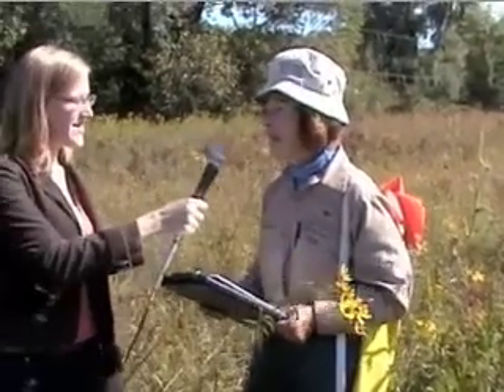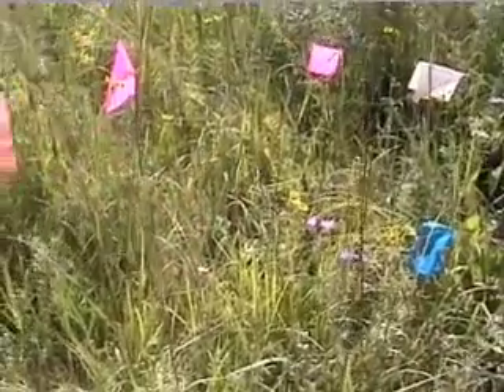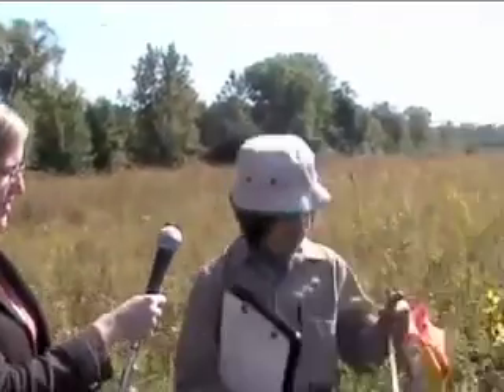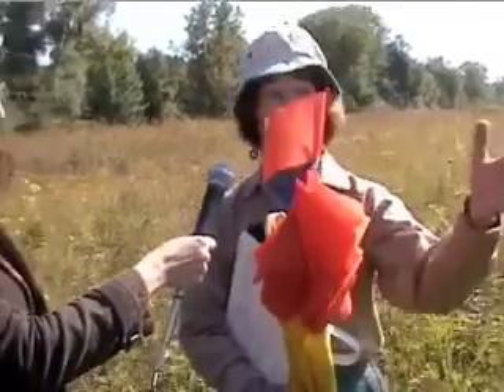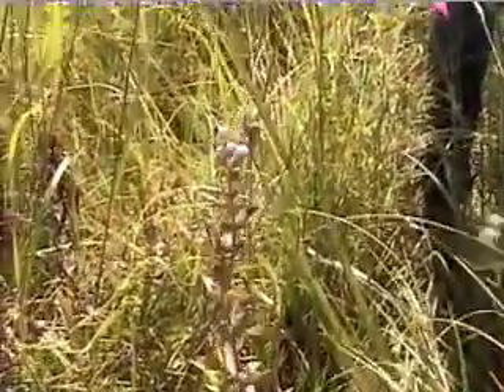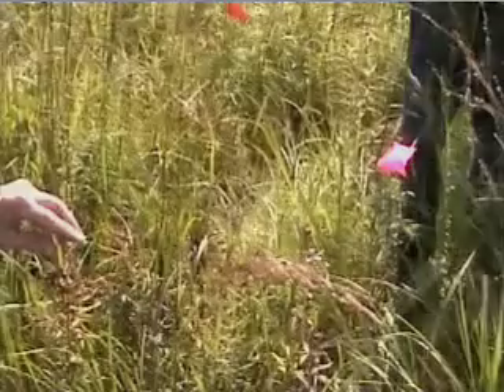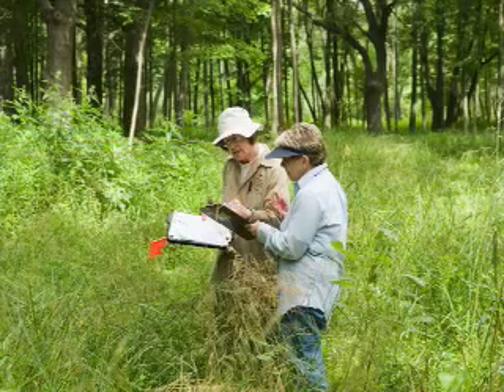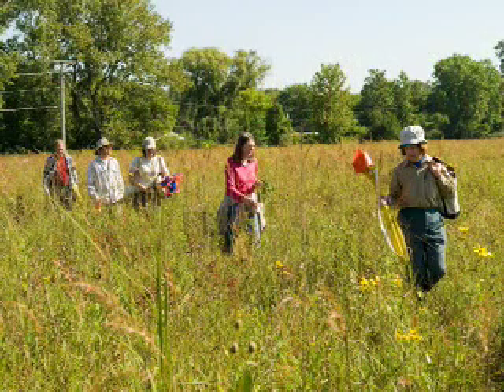Plants of Concern with Susanne Masi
We went to a virgin prairie remnant in south suburban Chicago and talked with Susanne Masi about the Plants of Concern project. Susanne and her research associates work with a wonderful team of dedicated volunteers to monitor rare and threatened plants in the Chicagoland area.